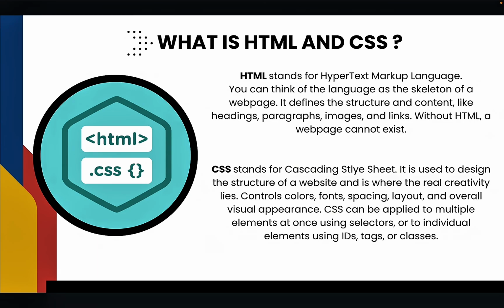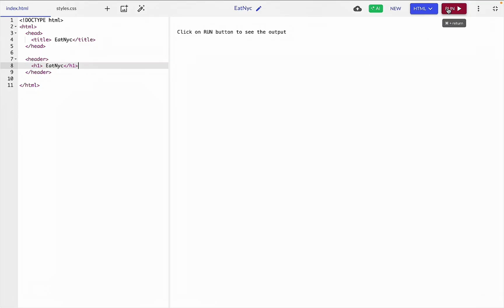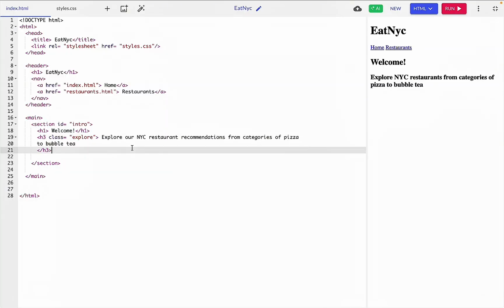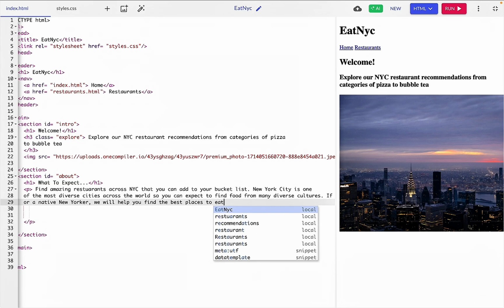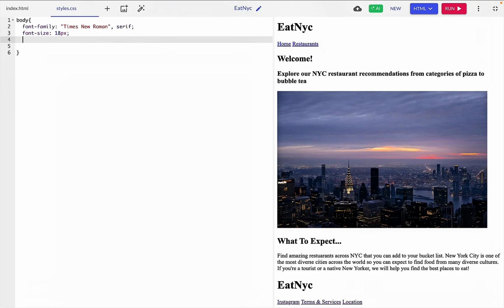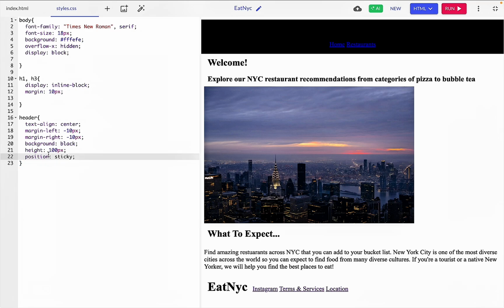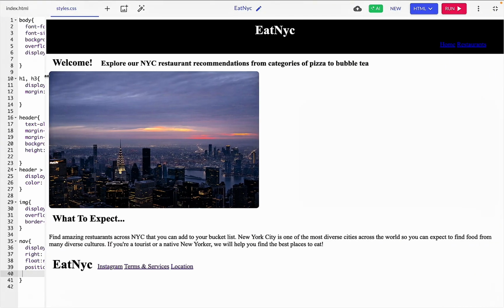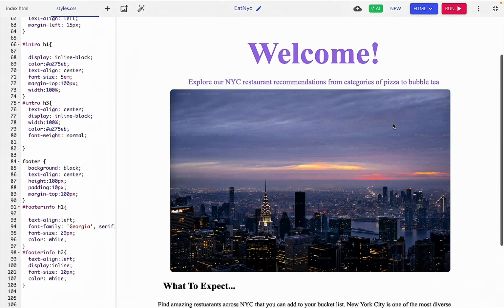Web Development Series - Part 2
-- BEGINNER FRIENDLY -- Learn the basics of HTML and CSS to learn how to build a simple webpage. If you've watched part 1 of our web development series, this builds off of the prototype website made in Figma. This video gives insights about how HTML and CSS can be used in web development.